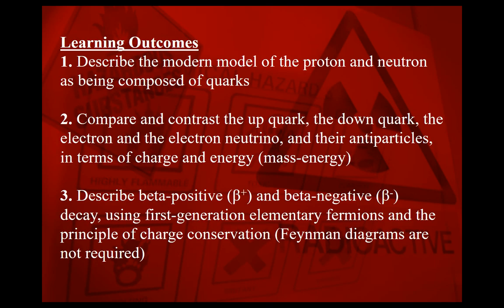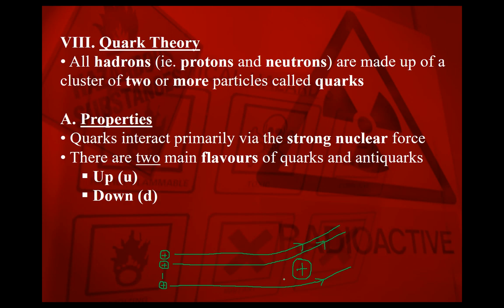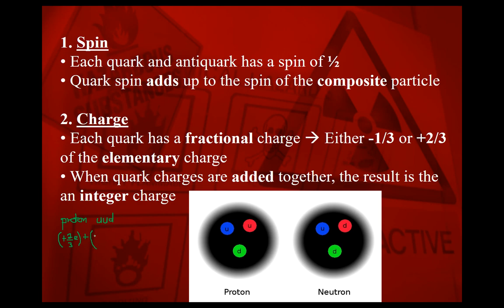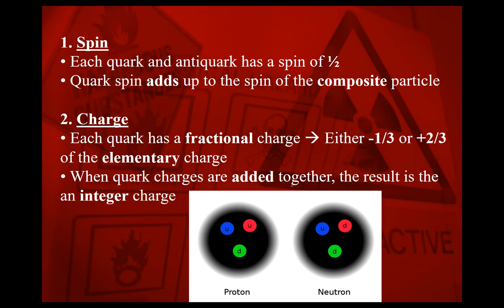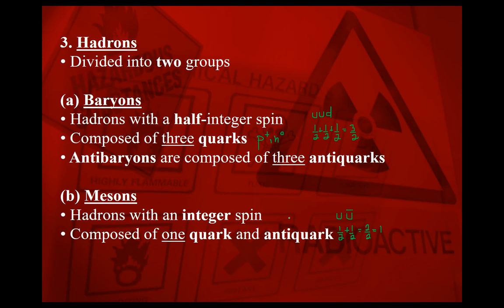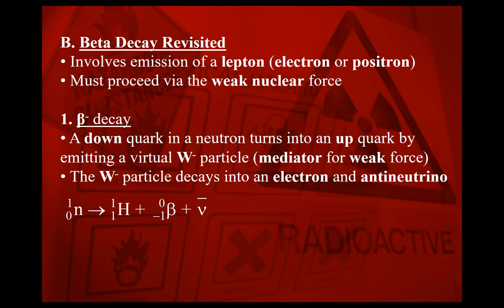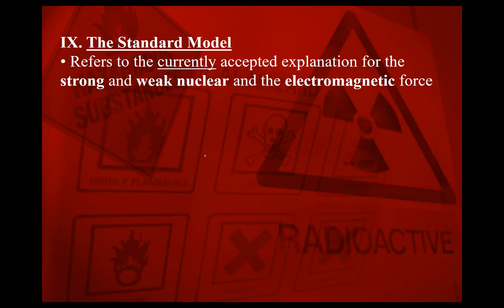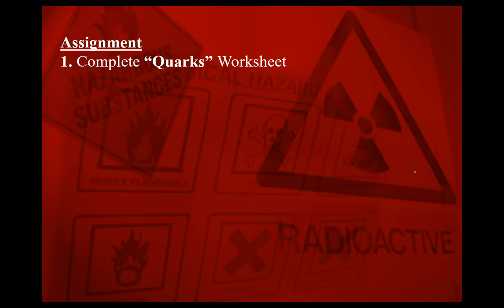Nuclear Physics Lecture #7 - Quarks